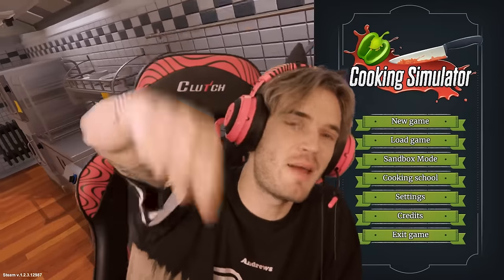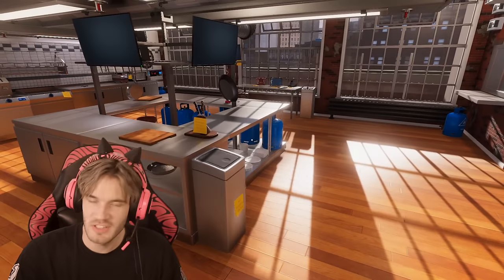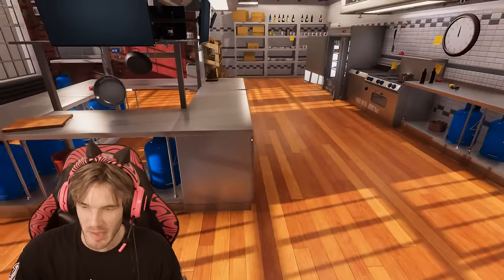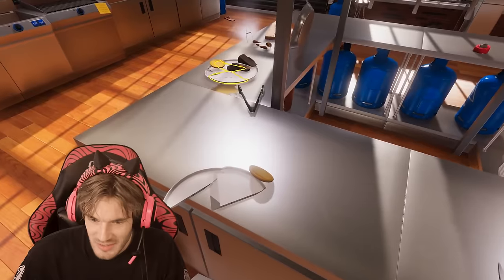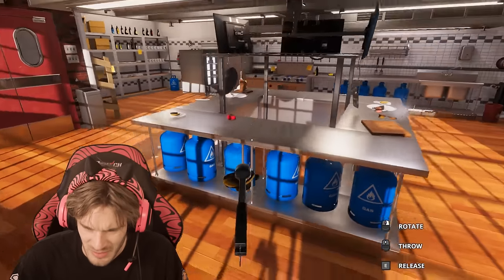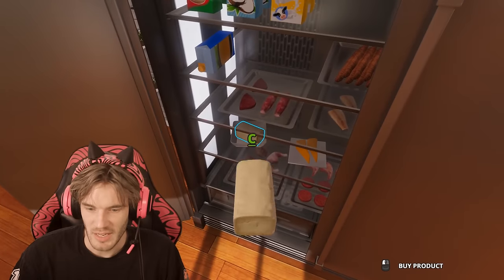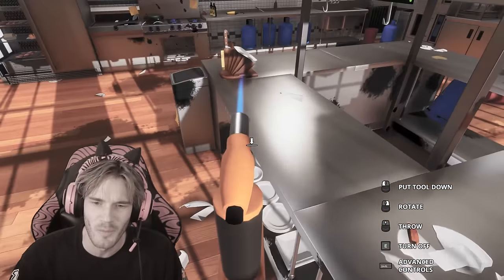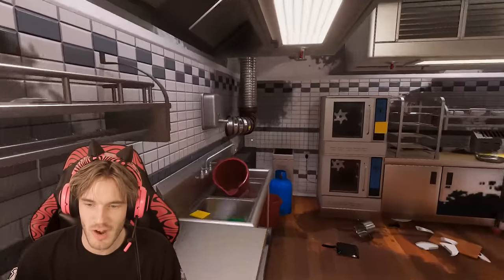Can you make the PERFECT hamburger? (part 2)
Submit M E M E S ༼♥ل͜♥༽
Chair:: ONLY 399 !